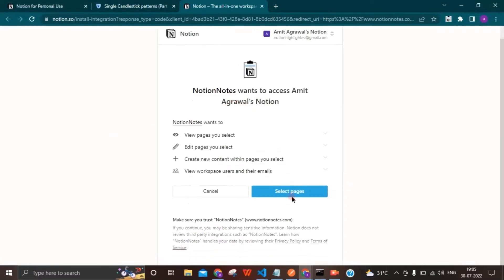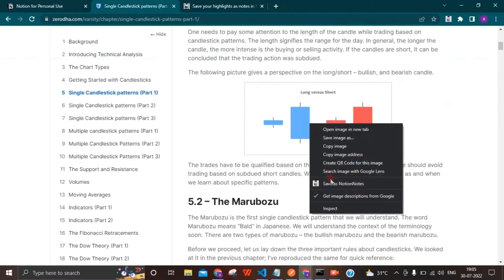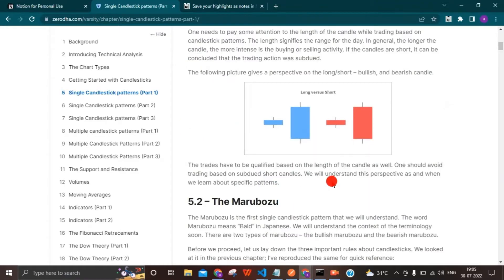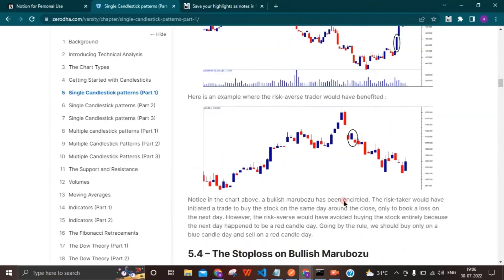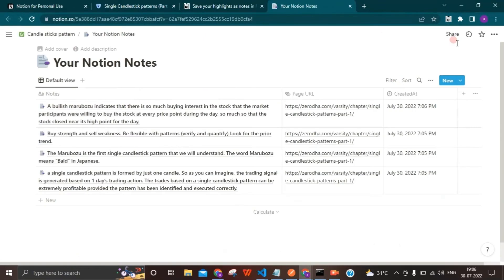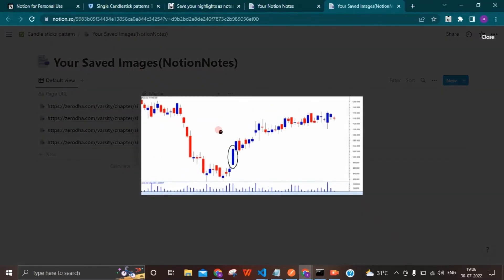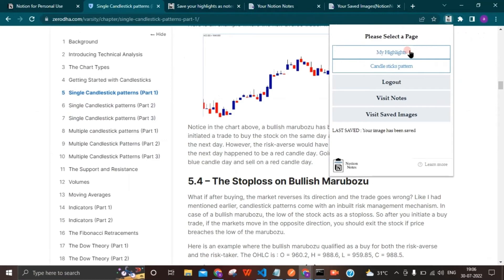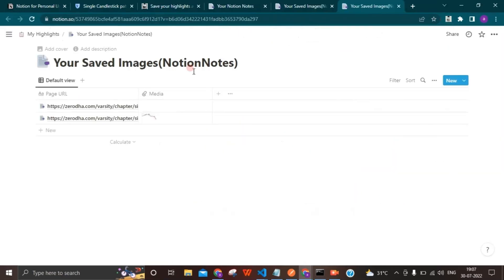Notion Notes - Now save Images as well as Notes to Notion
NotionNotes is now much more convenient to use! Along with the existing feature of Saving Notes now you can also save important charts, graphs, posts, images, memes etc on Notion in Single-Click.

It can :
1. Save Images as well as Notes to Notion
2. We handle everthing for you - Now we select a defualt page for you
3. You can change the page whenever you want
4. Images and Notes are saved in different pages so that users can filter, sort and export easily